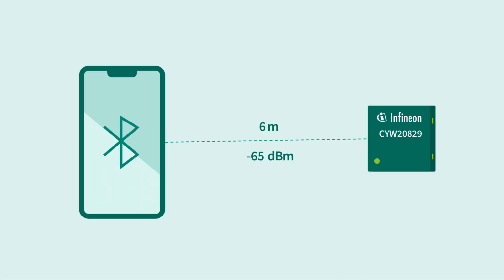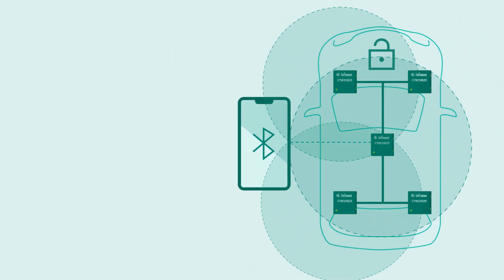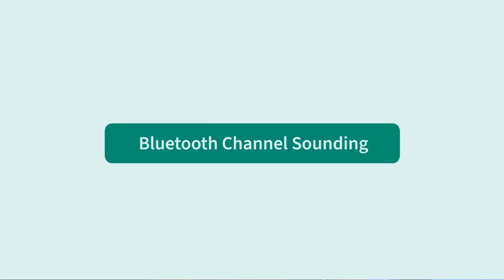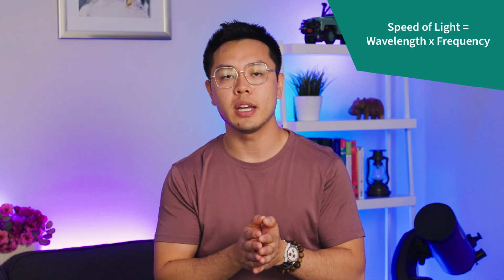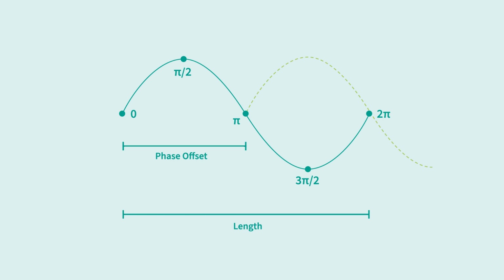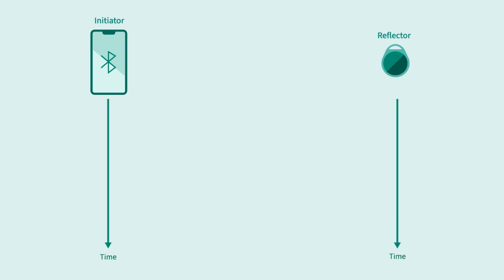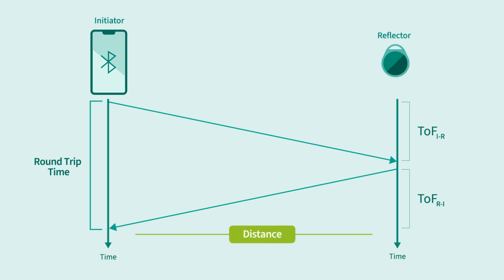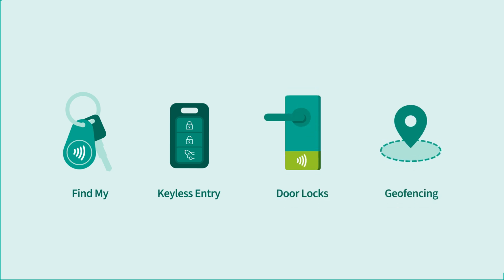What is Channel Sounding? | Infineon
Distance measurements via Bluetooth is getting a big improvement with the upcoming Channel Sounding feature. This explainer video gives a quick high level overview of existing Bluetooth distance measurement technique, and the working principles behind the new Channel Sounding feature.

Time stamps:
0:00 – 0:29: Introduction
0:30 – 1:28: RSSI
1:29 – 2:08 How channel sounding works
2:09 – 3:06: Phase Based Ranging
3:07 – 3:46: Round Trip Timing
3:47 - 4:03: Closing